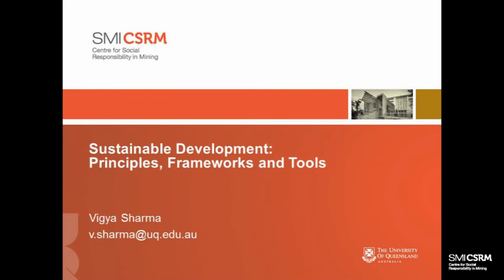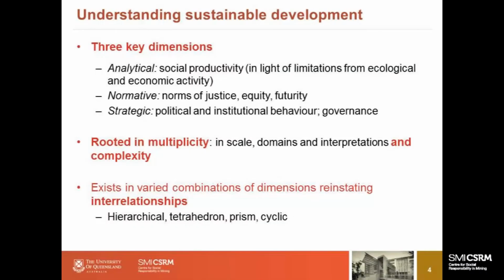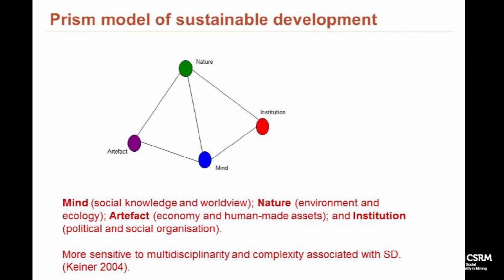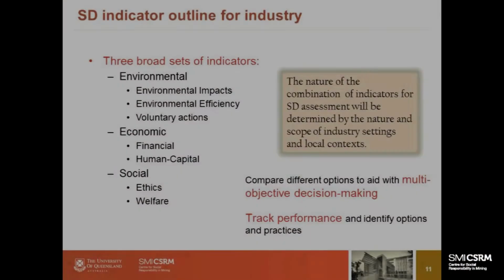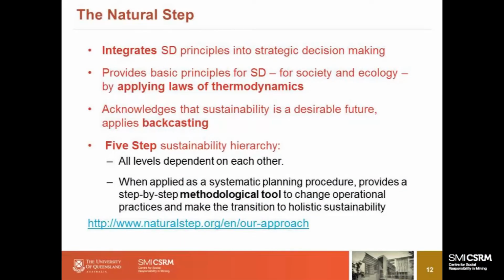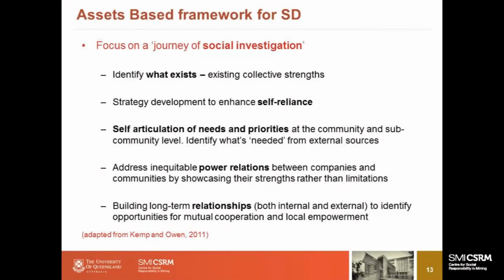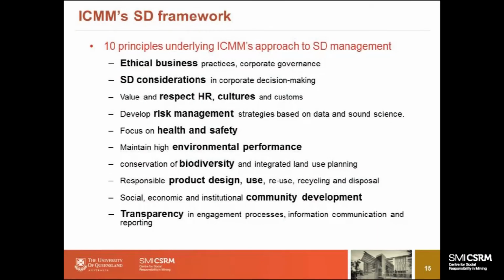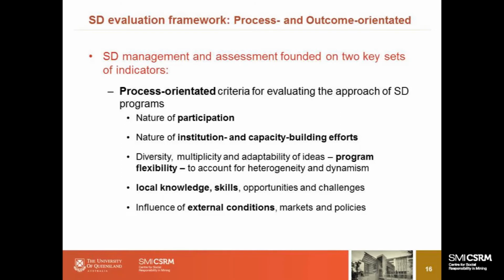Sustainable Development: Principles, Frameworks and Tools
Vigya Sharma of CSRM presents as part of the 2013 SMI RHD Foundation Course at the University of Queensland, July 29, 2013.